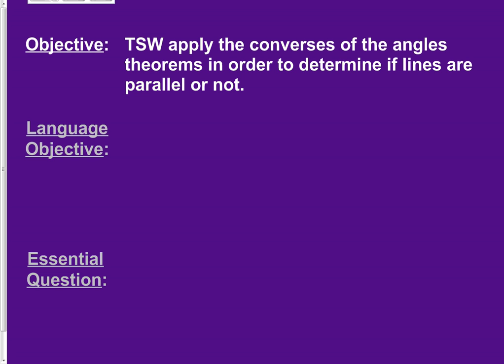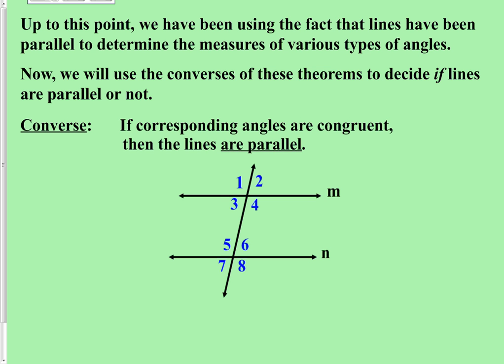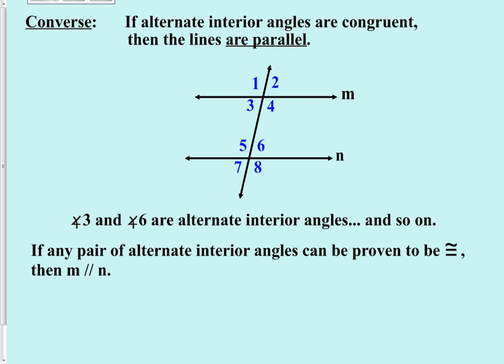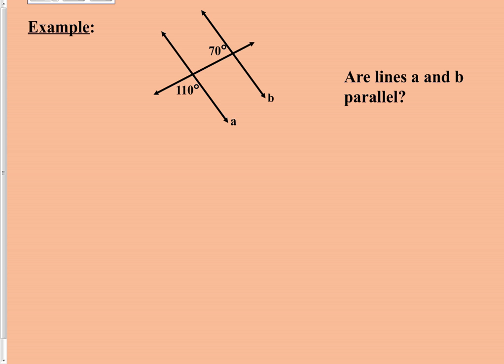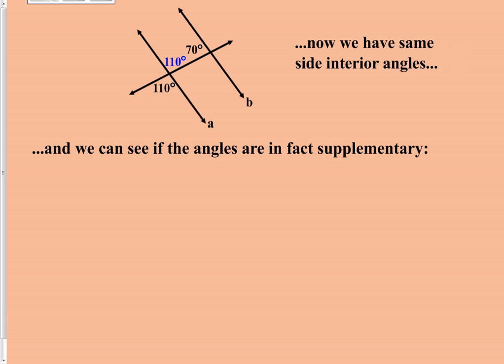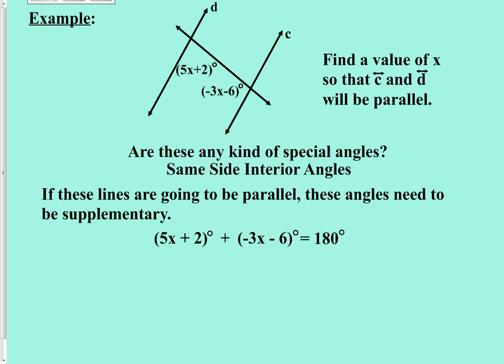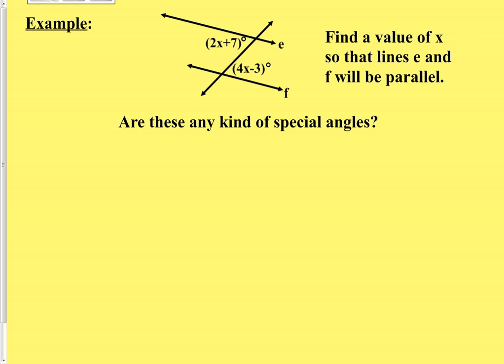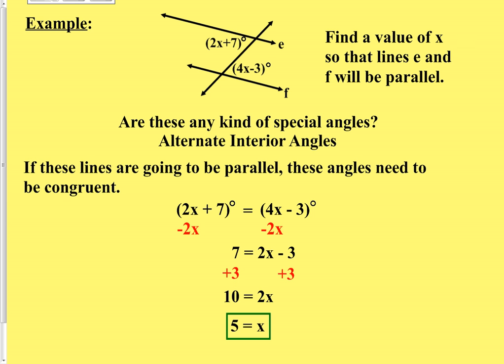G 019 Converses of the Parallel Theorems